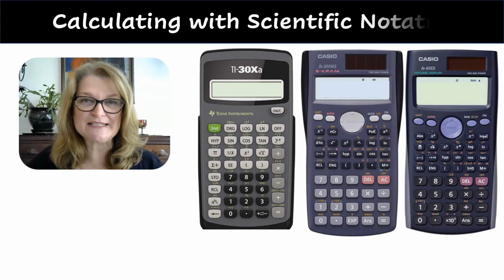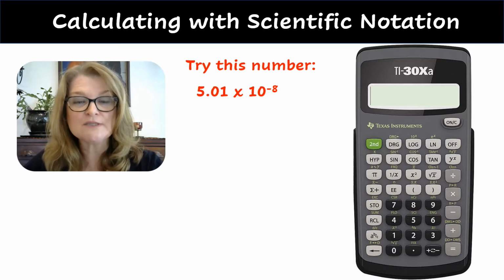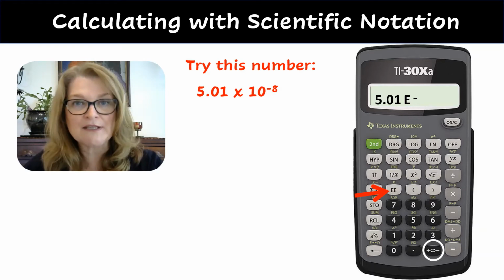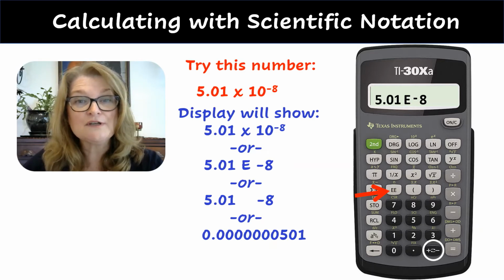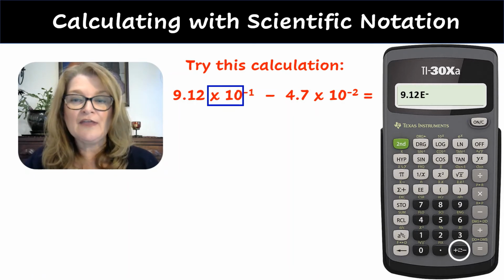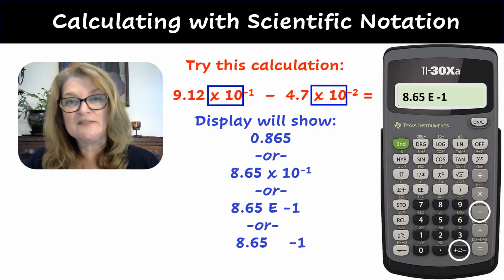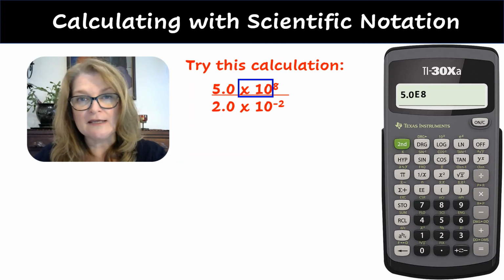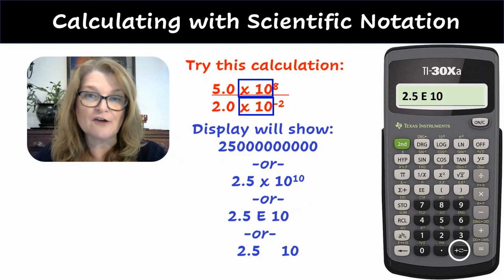Using Your Calculator with Scientific Notation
Let your calculator do the work when calculating with numbers in scientific notation